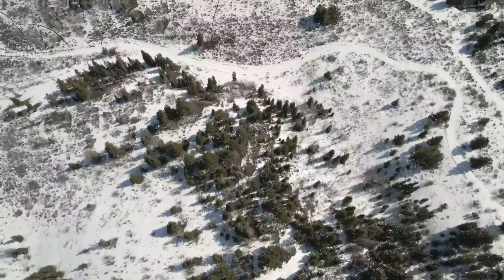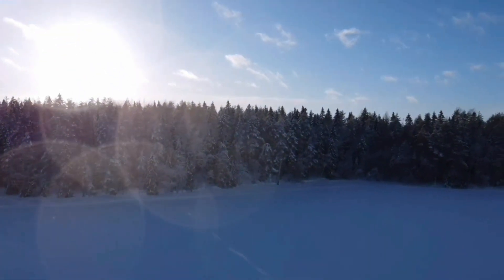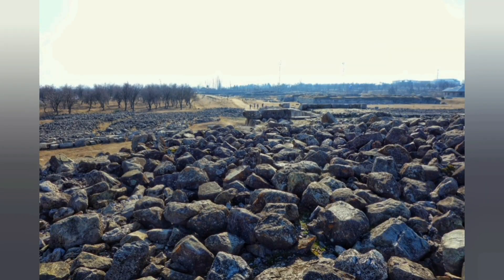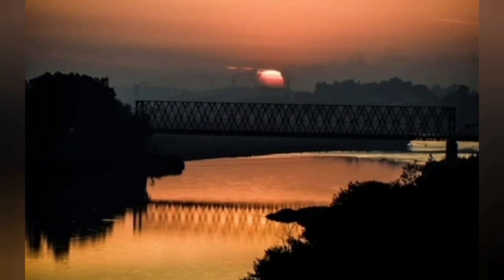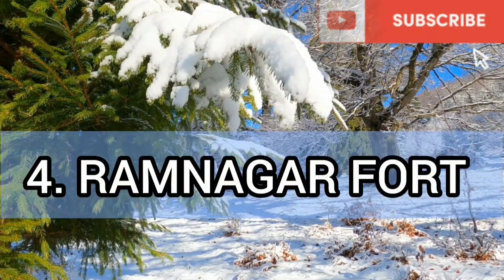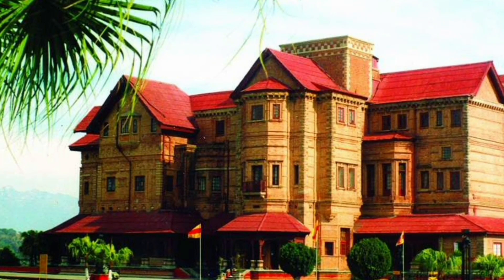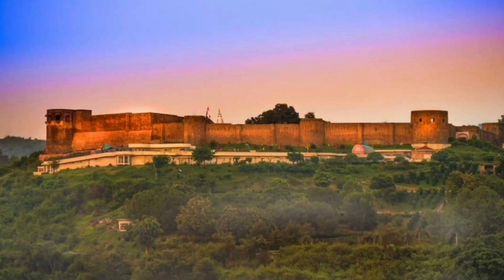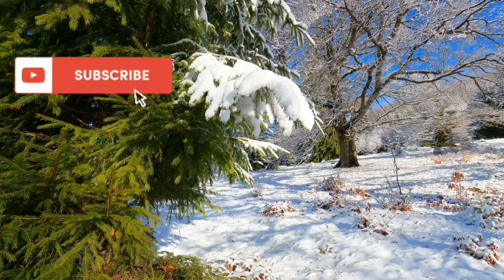Exploring the Rich Heritage😱😍 Sites of KASHMIR ❤kashmir kashmirvalley💞💞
kashmiri songs
kashmir files movie full
kashmir main tu
kanyakumari
kashmiri drama
kashmiri rounders
kashmir
kashmiri kalkharab
kashmir song
kashmiri naat
kashmiri backbenchers
kashmir main tu
kanyakumari
kashmir song
kashmir files
kashmir news
kashmir tour
kashmir news today
kashmir files trailer
kashmir ki kali songs
kashmir ki botal mein
punjab ka pani hai
kashmir trip
kashmir trip malayalam
kashmir trip plan
kashmir trip budget
kashmir trip in may
kashmir trip in june
kashmir trip in april
kashmir trip dressing
style
kashmir trip vlog
kashmir trip telugu
kashmir places to visit
kashmir places
kashmir places video
kashmir places to visit in
Summer
malayalam
kashmir places status
winter
tamil
april
kashmir places
malayalam
Summer
malayalam
winter
tamil
april
june
pakistan
kashmir news
kashmir news today
kashmir news live
kashmir news live today
kashmir news today live
kashmir news today
gulistan
kashmir news latest
kashmir news 2023
kashmir news update
kashmir news channel
kashmir people think
about india
kashmiri people
kashmiri people about
india
kashmir people reaction
kashmir people about
india
kashmir people after 370
kashmir people life
kashmiri people interview
kashmir people on
pakistan
kashmiri people about
pakistan

KASHMIR = PAKISTAN🇵🇰?What
do KASHMIRI people want from
MODI JI? Day-7 | SJ VLOGS

KSHMR, Seedhe Maut, Karan
Kanchan - Bhussi [Official Audio]
Kashmir Tour Complete Guide
Kashmir Tourist Places Kashmir
Tour Budget | Kashmir Tour Guide
2023

Pahalgam Kashmir | Aru Valley
|Betaab Valley | Chandanwari|
Manish Solanki Vlogs

Ep 5 Pahalgam -Gem of Kashmir
Betaab Valley Chandanwadi
|Aru valley, Things to do in
Pahalgam
kashmir vlog
kashmir vlog 2023
kashmir vlog 2021
kashmir vlog 2020
kashmir vlogger
kashmir vlog 2022
kashmir vlog malayalam
2022
kashmir vlog tamil
kashmir vlog reaction
kashmir bloggers
kashmir vlog reaction
kashmir vlog reaction
pakistan
kashmir vlog reaction by
pakistani
kashmir real video
kashmir video reaction
kashmir reality video
jammu kashmir vlog
reaction
r2h kashmir vlog reaction
kashmir travel vlog
reaction
kashmir vlog mix reaction
kashmir people think
about india
kashmir peoples
kashmiri people
kashmir people about
india
kashmiri people about
india
kashmir people reaction
kashmir people life
kashmiri people interview
kashmir people on
pakistan
kashmir news
kashmir news today
kashmir news live
kashmir news today
gulistan
kashmir news latest
kashmir news 2023
kashmir news update
kashmir news channel
kashmiri vlogger
kashmiri bloggers
kashmiri vlogger roast
kashmiri vlogger home
tour
kashmiri vlogger boy
kashmiri bloggers in
amritsar
kashmiri vlogger
munaZza
kashmiri vlogger funny
kashmiri vlogger faheem
kashmiri vlogger channel
kashmiri vlogger roast
kashmiri vlogger home
tour
kashmiri vlogger boy
kashmiri vlogger
munazZza
kashmiri bloggers in
amritsar
kashmiri vlogger funny
kashmiri vlogger faheem
kashmiri vlogger channel
kashmiri vlogger umar
kashmiri vlogger funny
news
kashmiri drama
kashmiri drama kalkharab
kashmiri drama new
kashmiri drama old